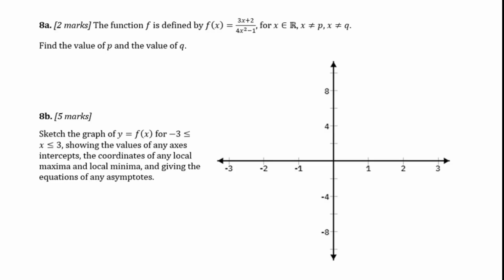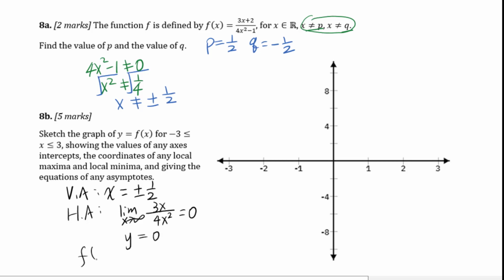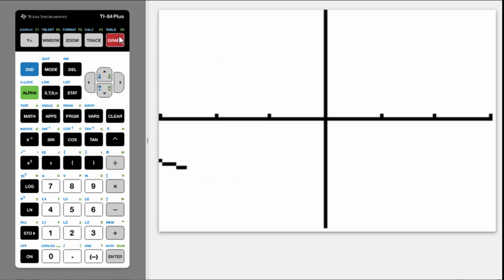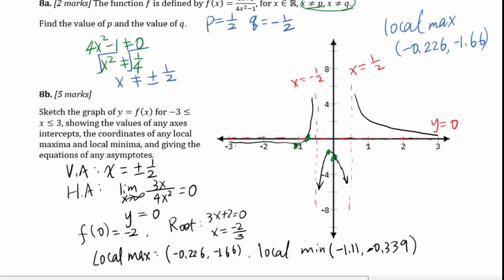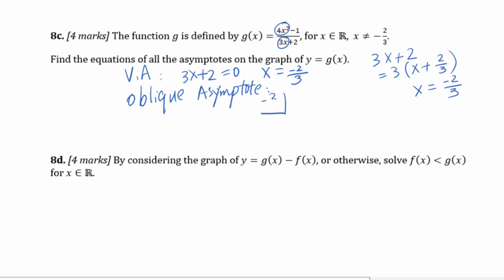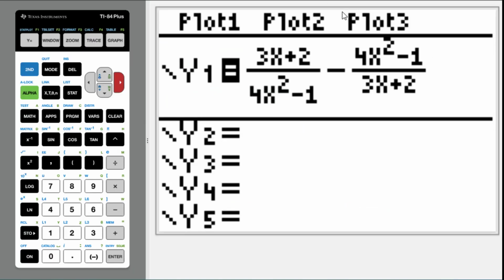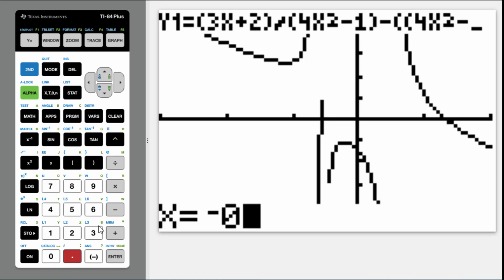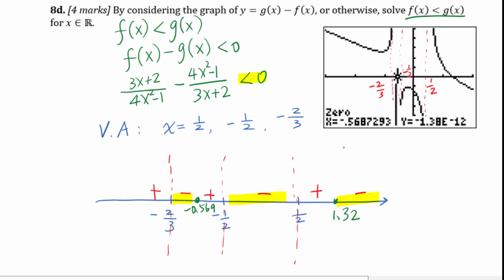Review (4) for Rational Functions